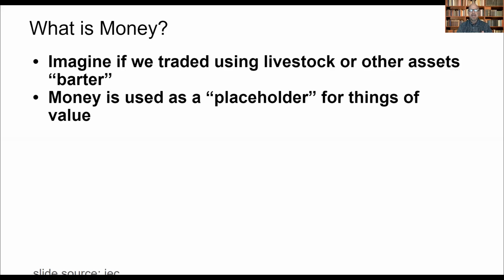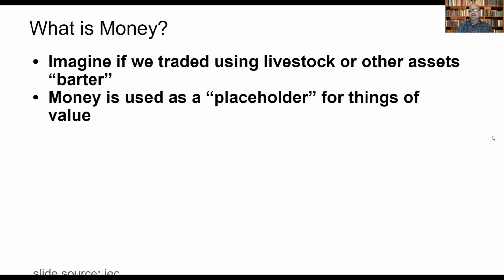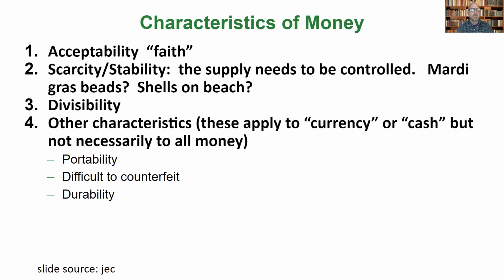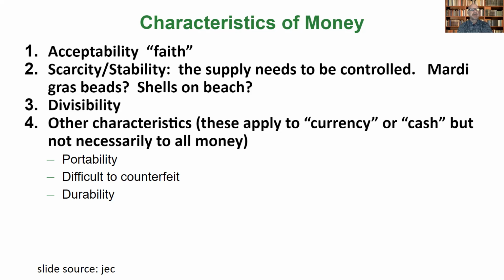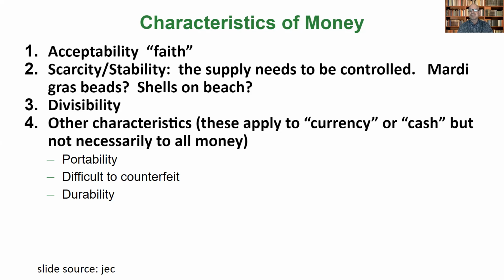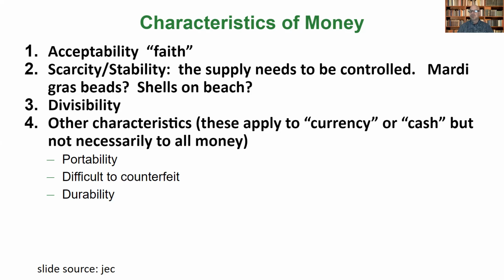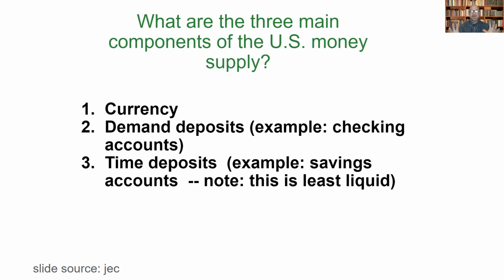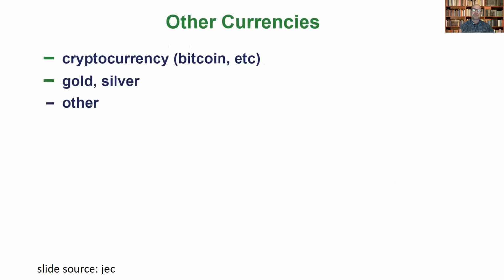What is Money?